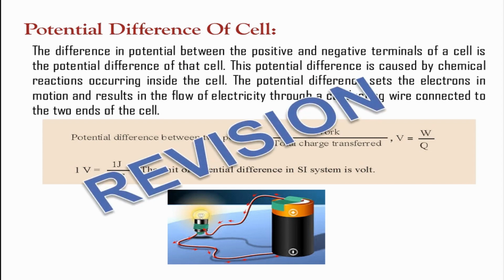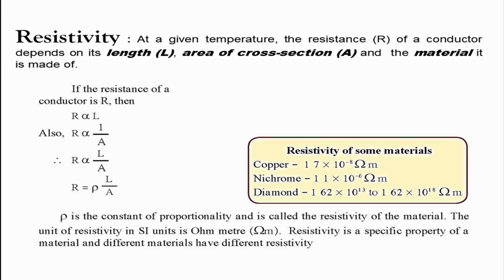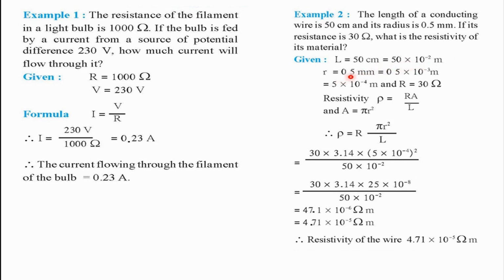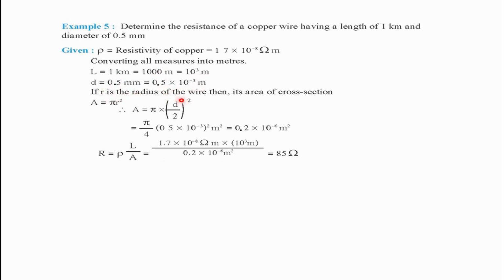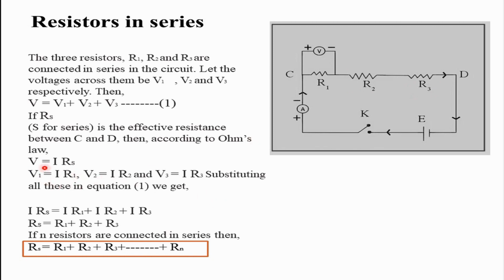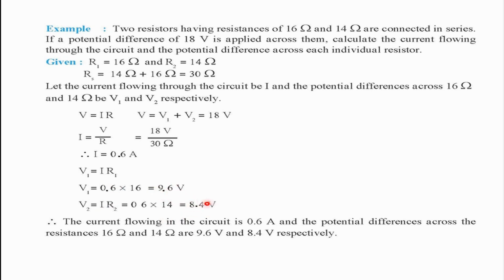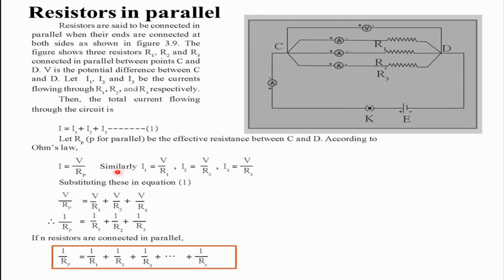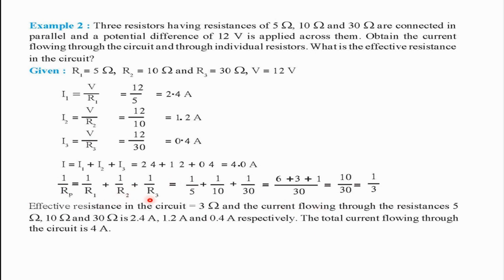CLASS IX SCIENCE 1 ,CURRENT ELECTRICITY (PART3) |KCYC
VIDEO CONTAINS CLASS IX MAHARASHTRA STATE BOARD SCIENCE 1 ,CURRENT ELECTRICITY (PART3) TAUGHT BY LIJO SIR